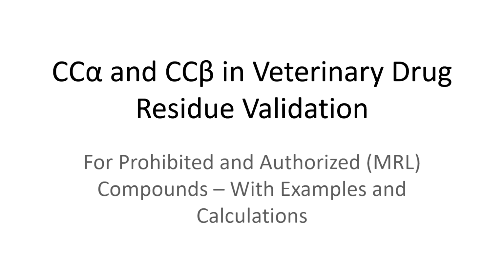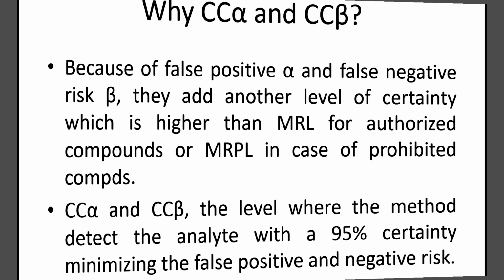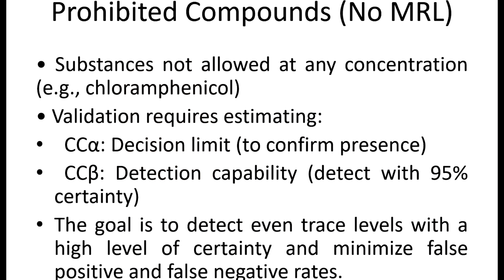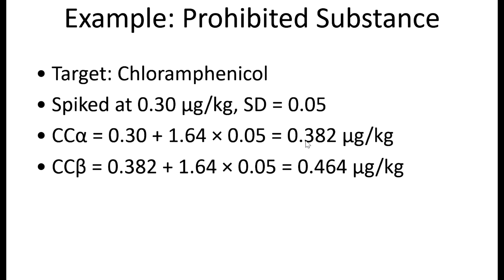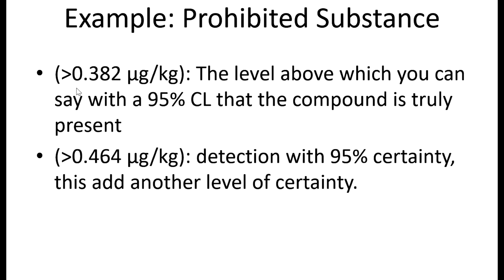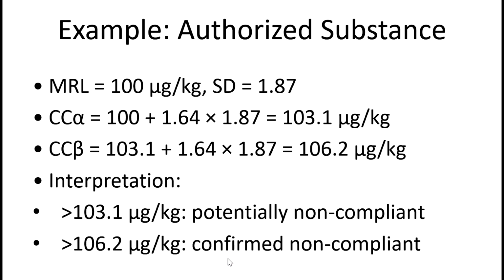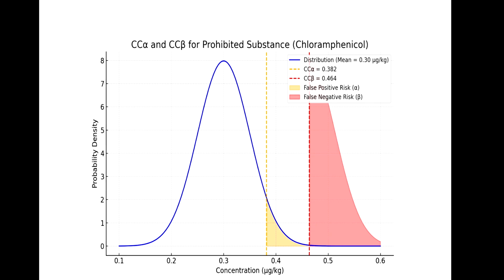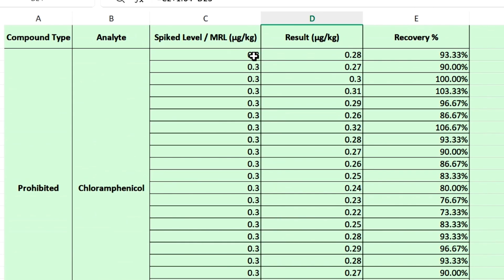How to Calculate CCα and CCβ in Method Validation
CCα (Decision Limit) and CCβ (Detection Capability) are key statistical parameters used in analytical method validation, especially in ISO/IEC 17025, EU regulations, and LC-MS/MS confirmatory methods.

In this lecture, you will learn:

What is CCα (Decision Limit) and how it is defined
What is CCβ (Detection Capability) and why it is important
Difference between CCα, CCβ, LOD, and LOQ
How to calculate CCα and CCβ in quantitative and confirmatory methods
Application in food safety, veterinary drug residues, and contaminants analysis

These parameters are essential for ensuring compliance, reliability, and regulatory acceptance of analytical results in accredited laboratories.